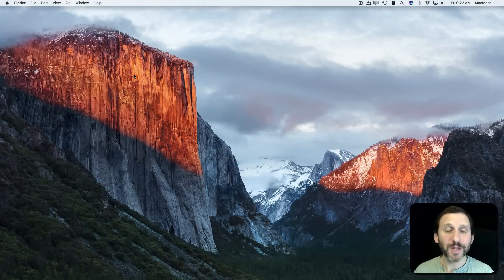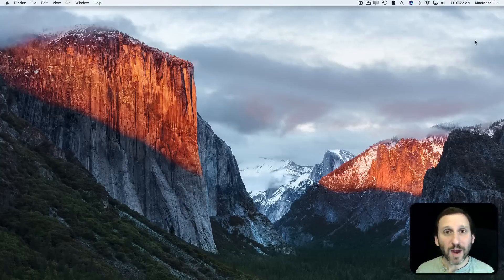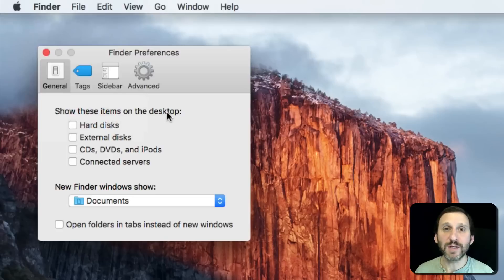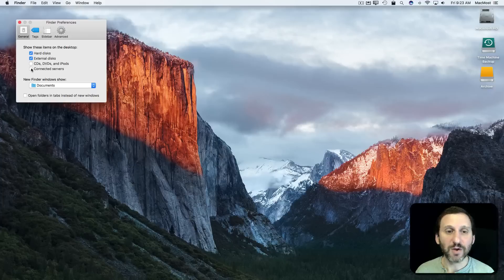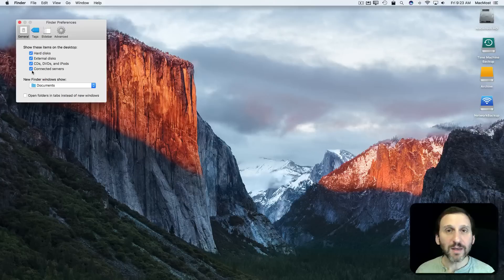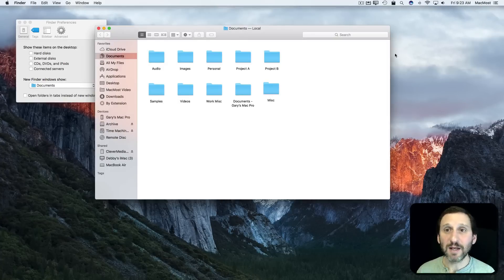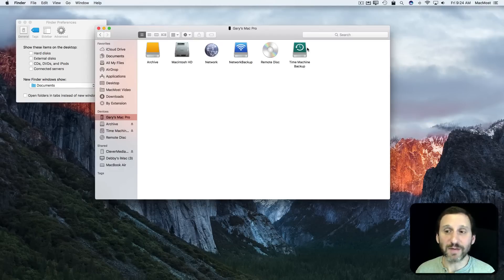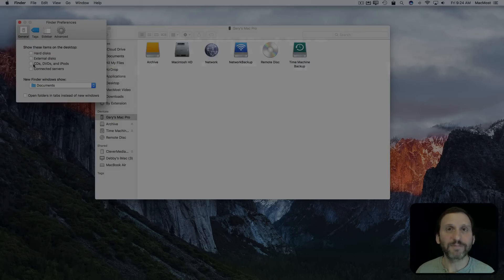Showing and Hiding Desktop Items (#1300)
You can decide whether you want your hard drive, external drives, CDs and networked drives on your Desktop. Some users prefer to not have these items on the Desktop since they are easy to access through the Finder. Others may find they miss these but don't know how to get them back.